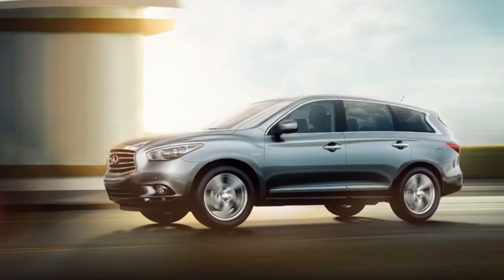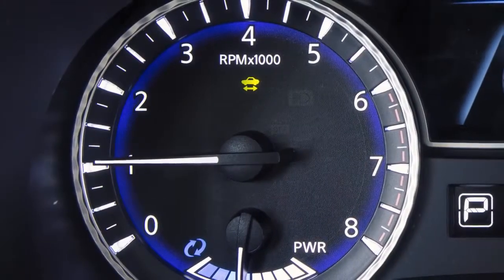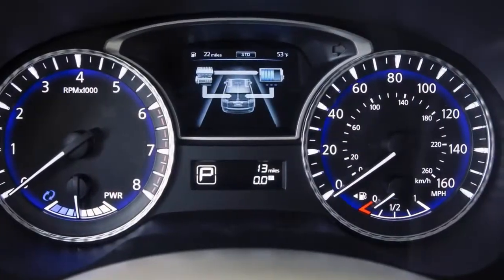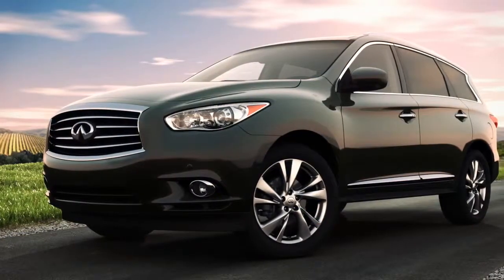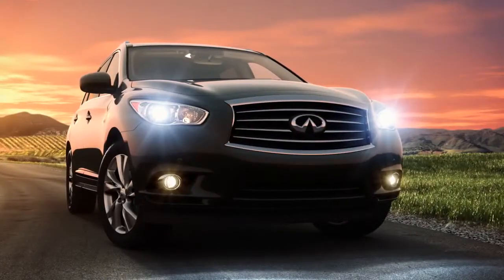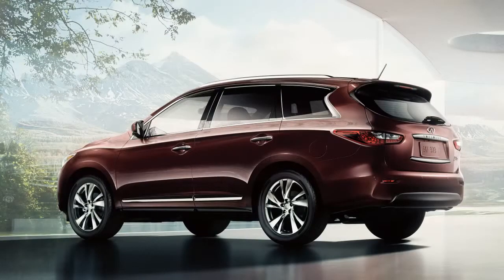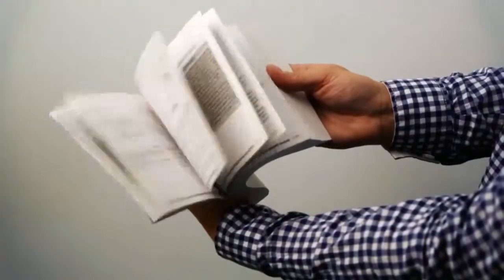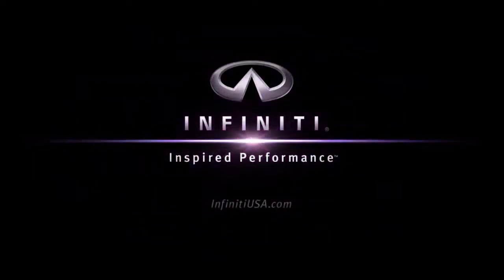2014 Infiniti QX60 HEV Approaching Vehicle Sound for Pedestrians VSP System